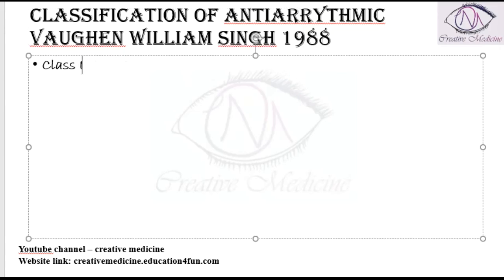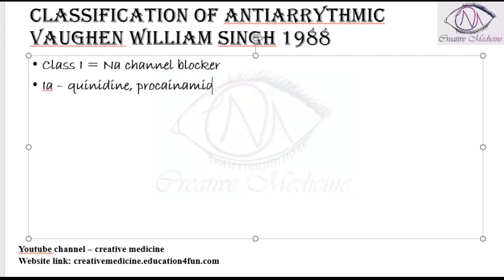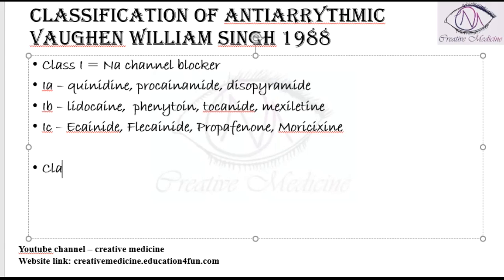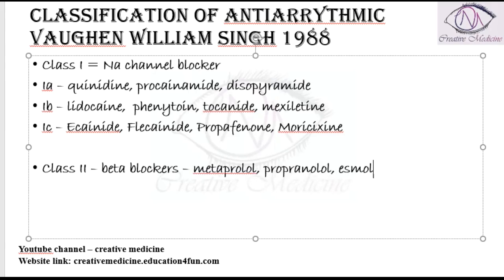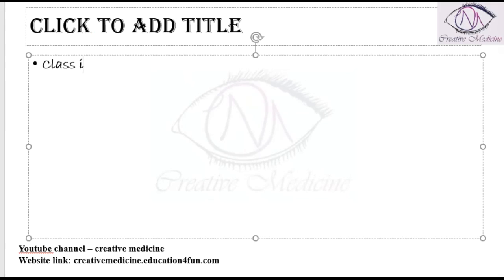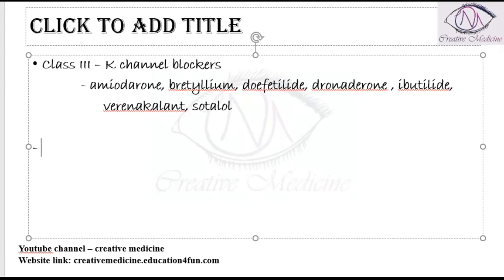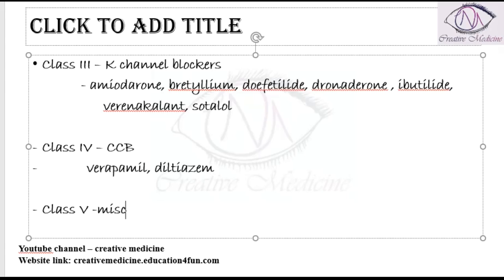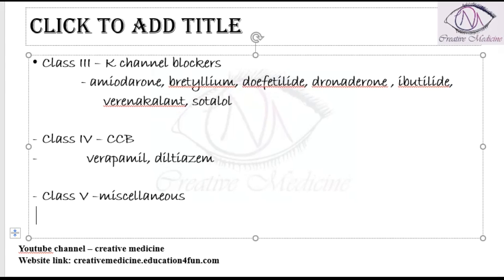Lec 1 Antiarrhythmic Drugs Classification